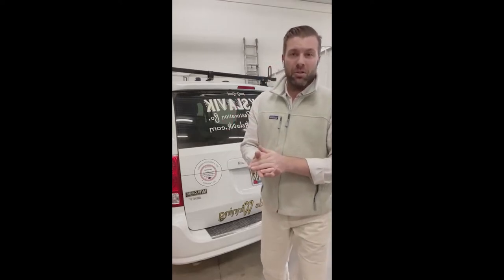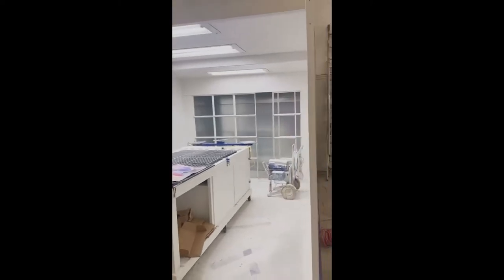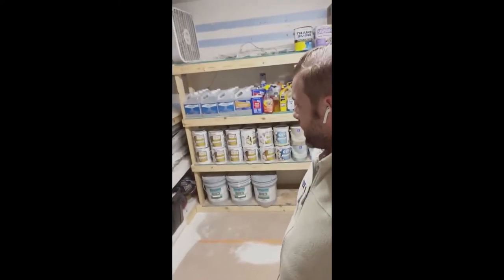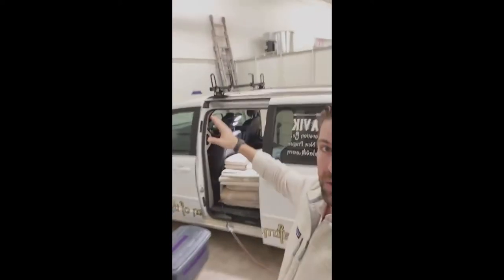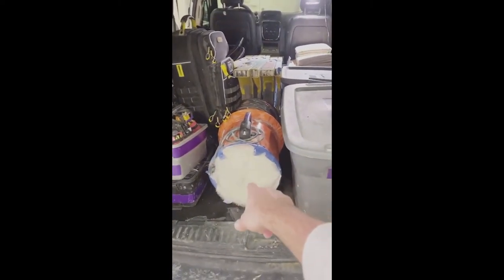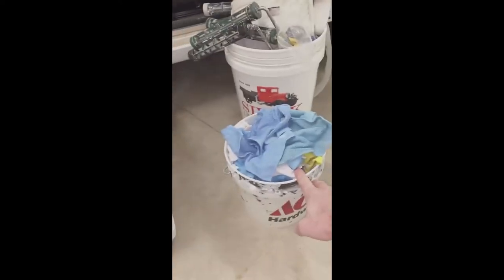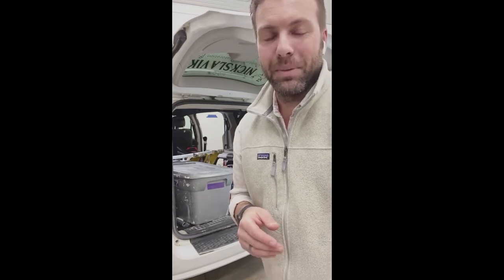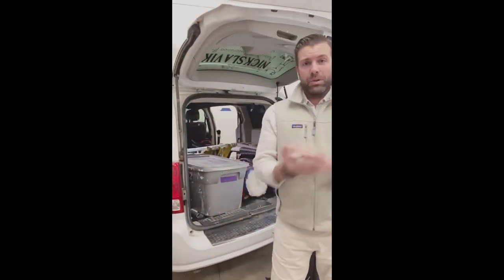Ask A Painter #239: My Vans! My Tools!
I have a super simple set up for all of my apprentices and craftspeople. Same tools, same vans, same sprayers and tips. This leads to quick learning, high quality and super happy clients!

Quick slavikshop update as well!

See Less